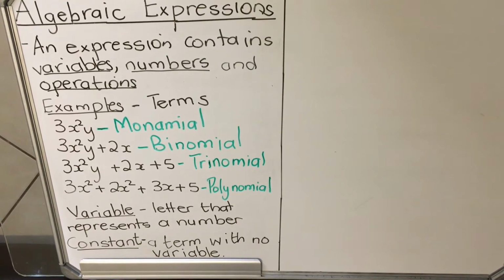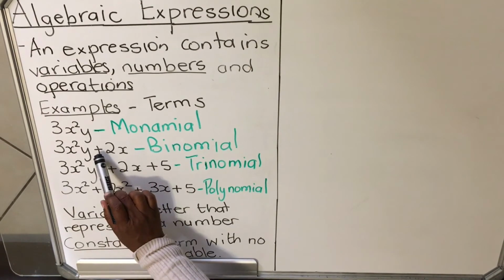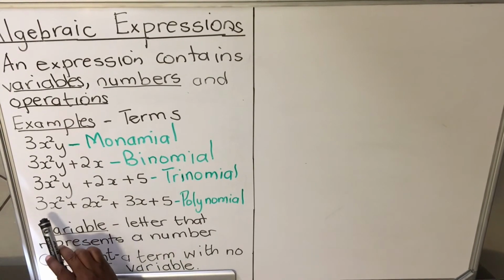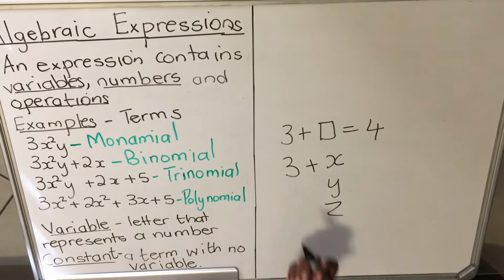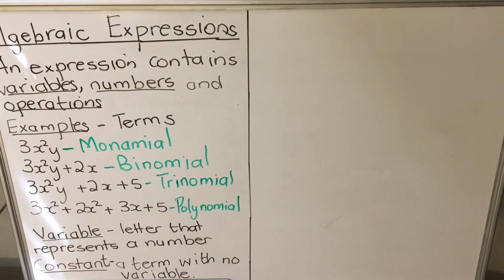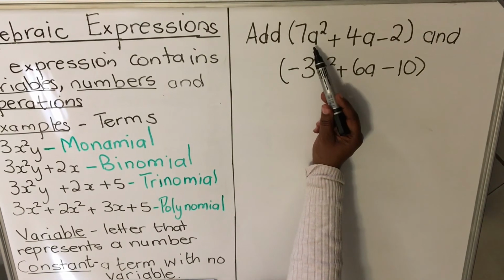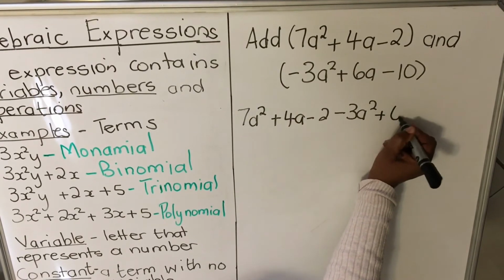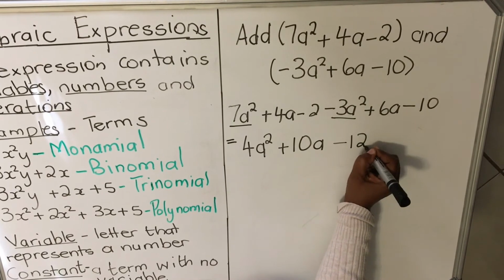ALGEBRAIC EXPRESSIONS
Hello everyone, join me as we learn Algebraic Expressions, the rules, and the basic information to set you up for success in the future. This is vital foundation information that will set you up for success in the coming years and you will be well prepared for coming grades.